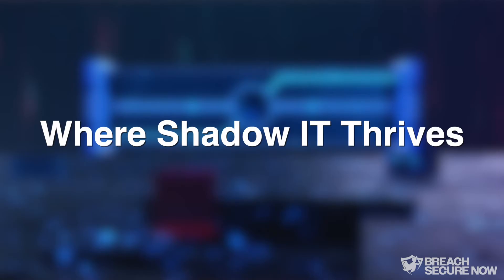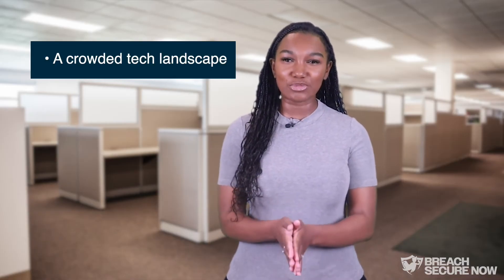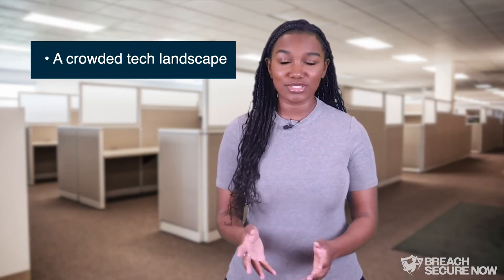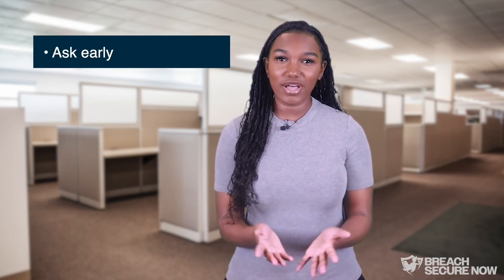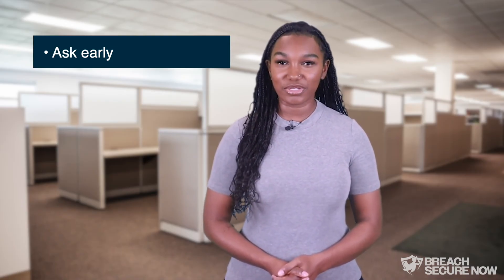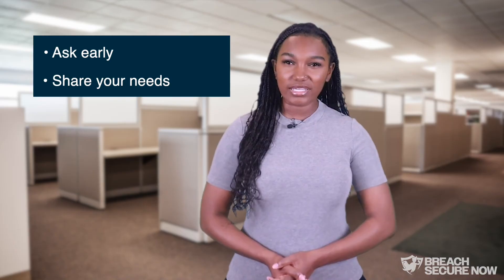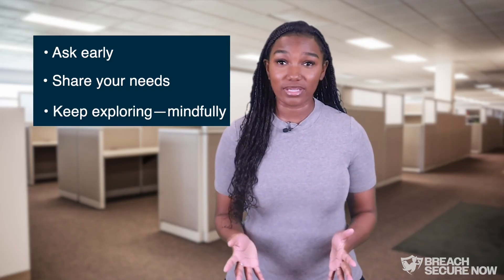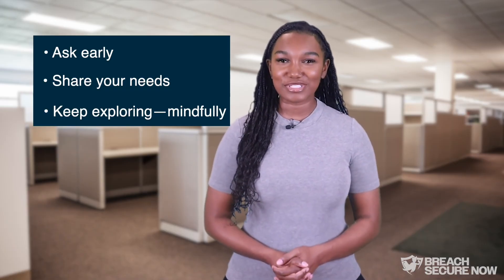Shadow IT Intermediate | Managing Hidden Tech Risks & Security Challenges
Shadow IT - Intermediate

Take your cybersecurity knowledge to the next level with Shadow IT Intermediate. In this video, you’ll learn how to identify, manage, and reduce hidden technology risks inside your organization. From unauthorized cloud apps to unmanaged devices, discover the best practices for controlling Shadow IT while maintaining data security, compliance, and IT governance. Perfect for IT managers, security professionals, and business leaders who want to protect their organization from unseen threats.

Shadow IT isn’t just about someone downloading a random app, it’s often a response to unmet needs.

In this week’s Micro Training, learn what drives shadow IT and how understanding the "why" behind it can help strengthen your organization’s security.

Quick Tips
If you find a tool that looks helpful, check in with IT or your manager. They might already have something similar—or they can explore it with you.
If a work tool feels clunky or hard to use, speak up. Your input can guide improvements or better solutions.

What you’ll learn in this video:

What Shadow IT really is and why it matters

Key security risks and compliance challenges of Shadow IT

Strategies to identify and control unauthorized systems

Best practices to reduce hidden tech risks and strengthen IT governance

Stay ahead of the curve and protect your organization by mastering Shadow IT management at the intermediate level.

“Want more IT security strategies? Download our free report, The 7 Most Critical IT Security Protections Every Business Must Have In Place Now To Protect Themselves From Cybercrime, Data Breaches And Hacker Attacks.”